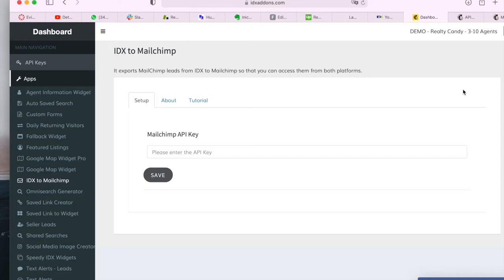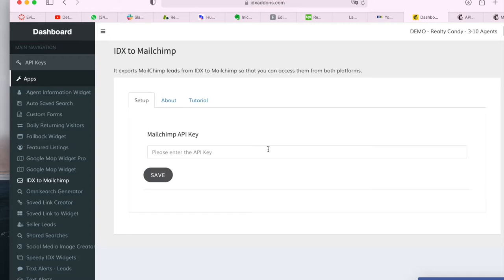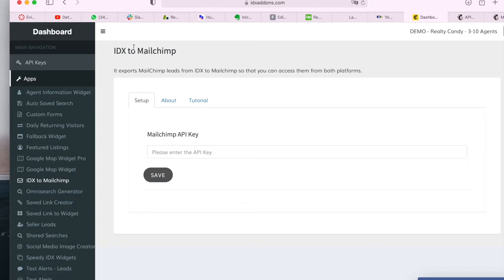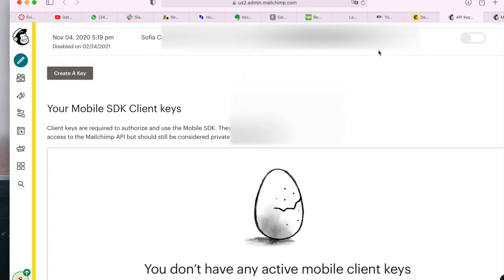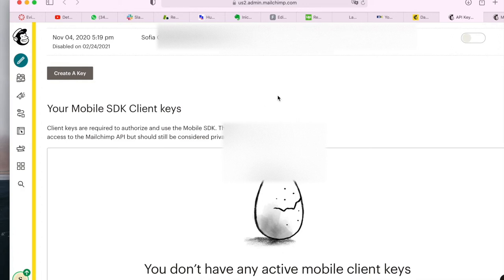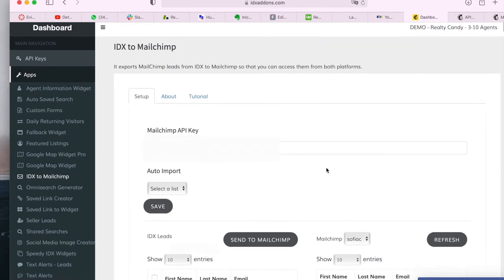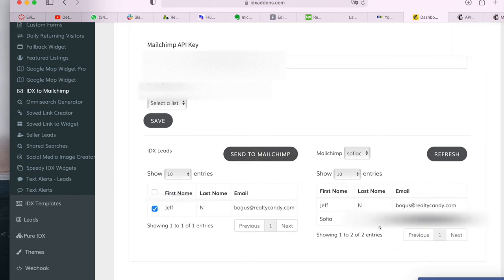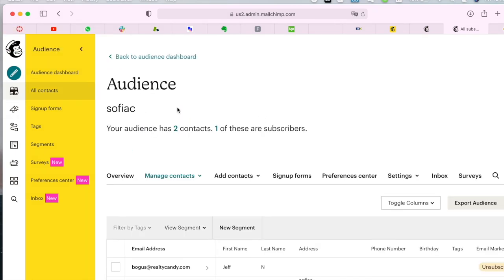Export your leads from IDX to Mailchimp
Looking for a way to export your leads from IDX Broker to Mailchimp?

Get the IDX to Mailchimp widget! You won't need more than 5 minutes to export your leads so that you have access to them from both platforms